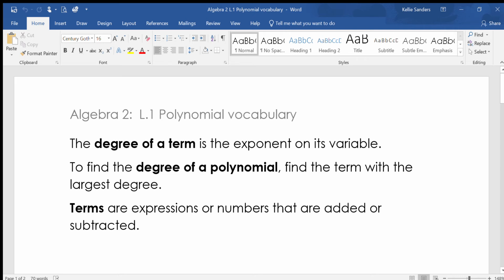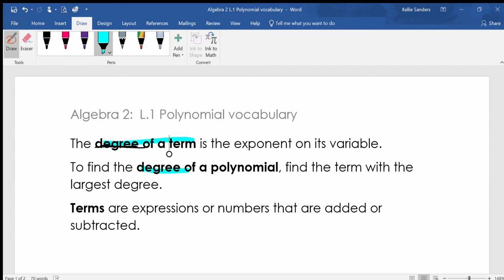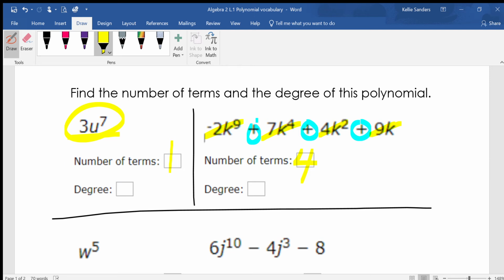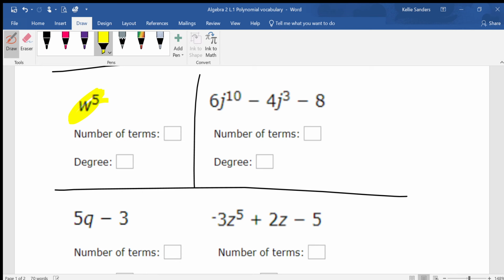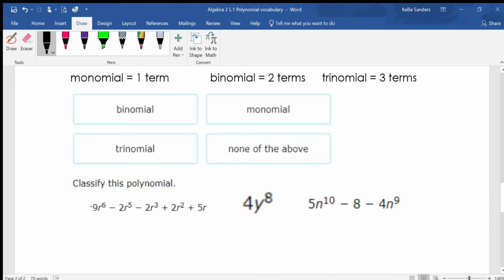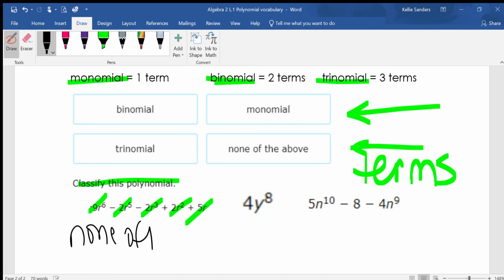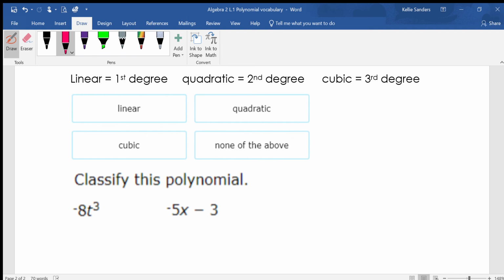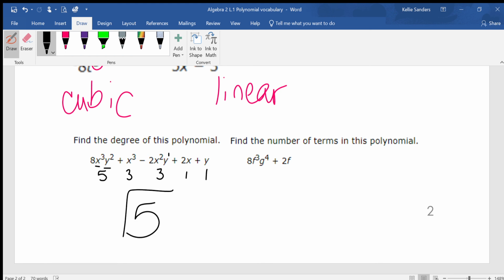Algebra 2 L 1